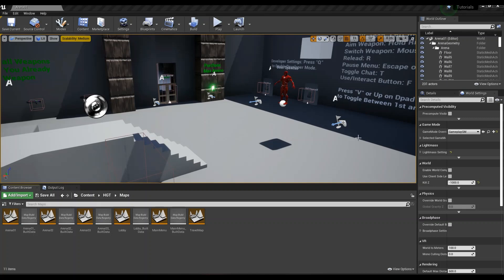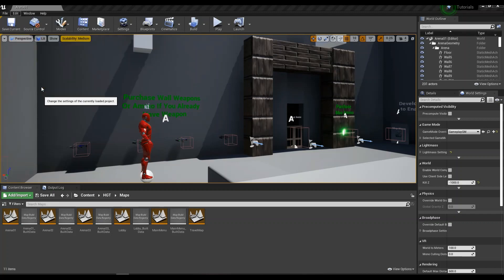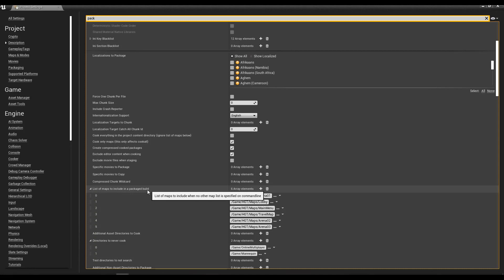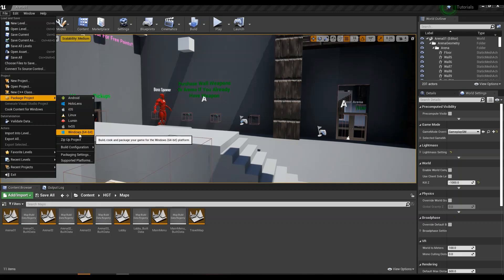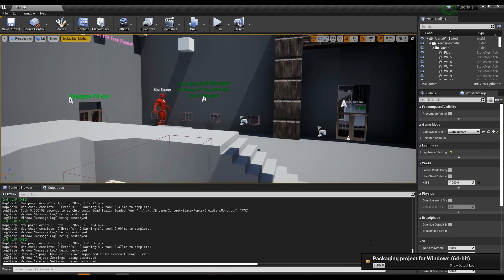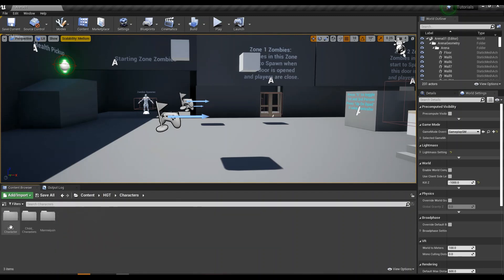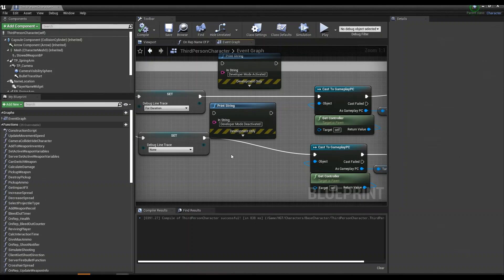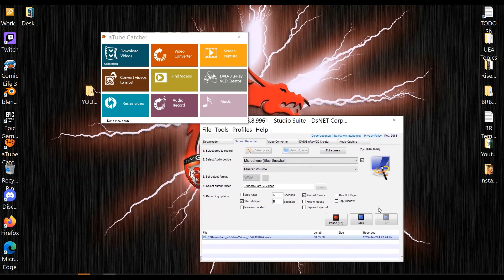Easy How To Package Your Project Unreal Engine 4 Windows (Read Description)! 2022 4.26+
Easy How to Package your product in Unreal Engine on Windows 64 X.

I am using Whippys  Zombie Survival template However this will work with most projects or templates! Enjoy!